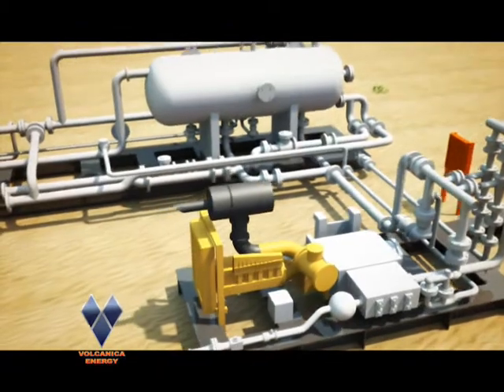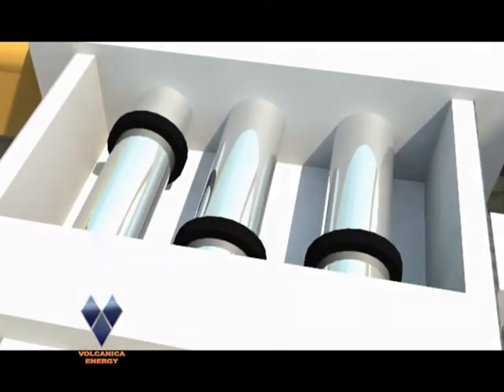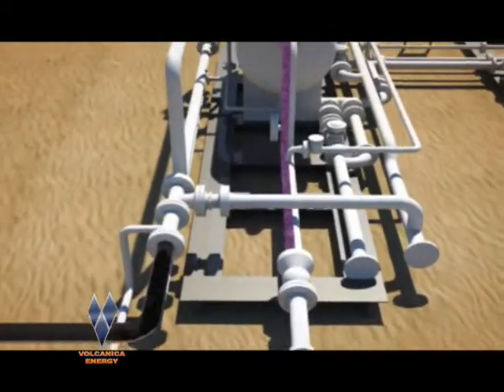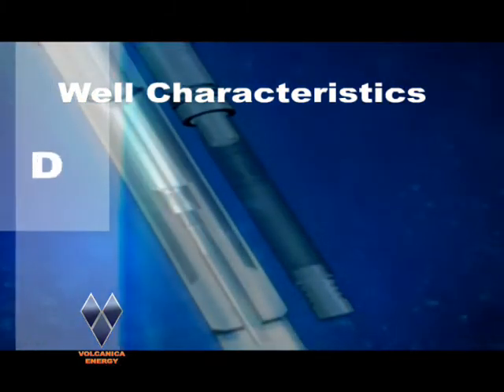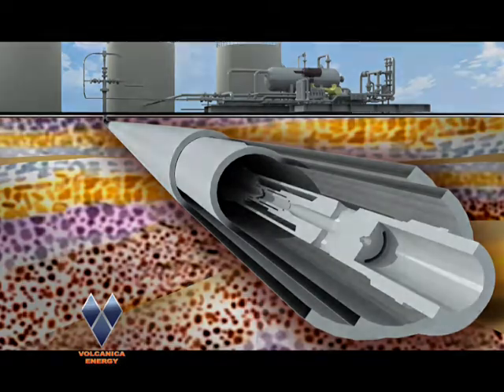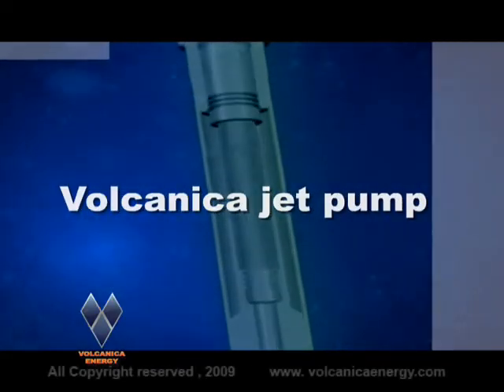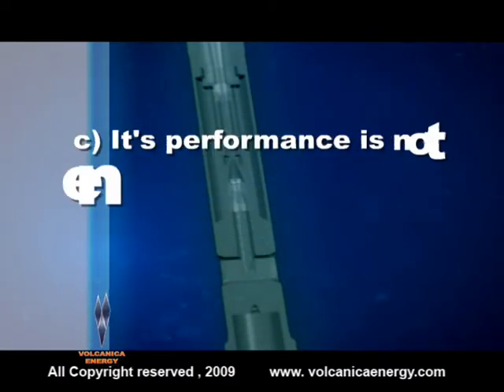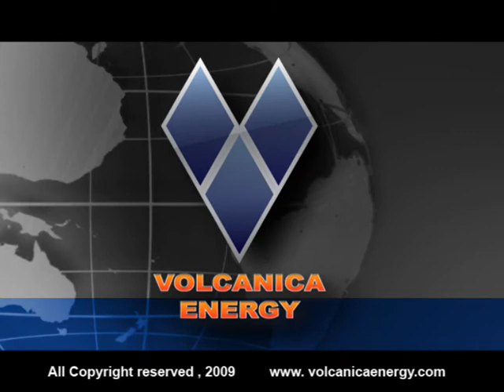Volcanica Energy's Superior Oil & Gas Jet Pump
A superior down hole jet pump that serves as the ultimate artificial lift technology for aging and low production oil wells.